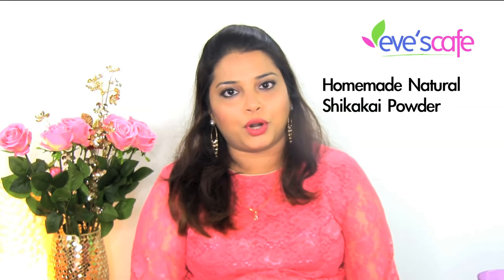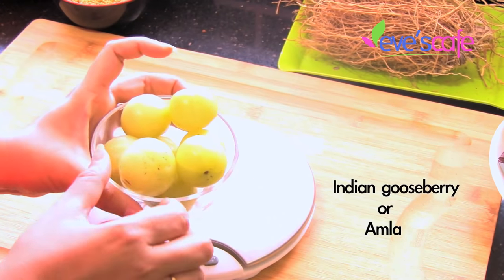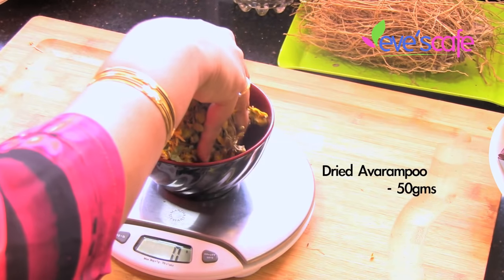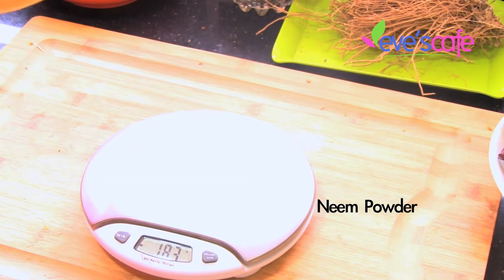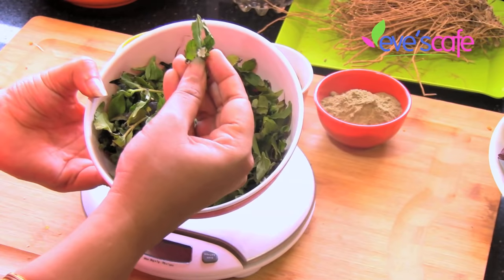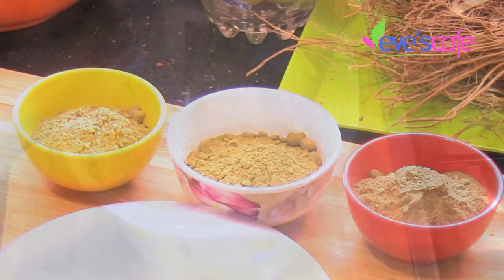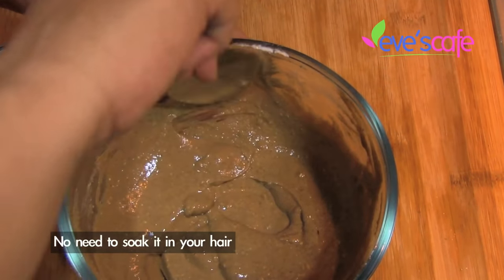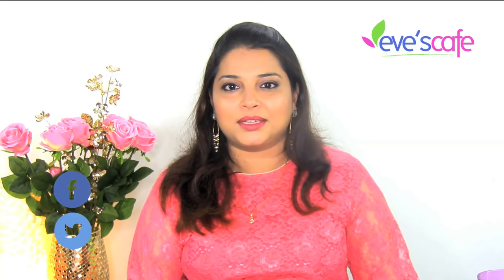Shikakai Powder Preparation at Home | DIY Shikakai Herbal Hair wash Powder | 100% Natural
Shikakai Powder Preparation at Home (Herbal Shampoo) - DIY

Hi, I am Sheerin. I am a beauty and lifestyle content writer. I create videos on beauty tips, beauty hacks, home remedies, natural remedies, DIY videos and Lifestyle videos. On request of the subscribers and friends I started developing products on hair care and skin care.

Having Evescafe brand for raw and Rustic natural and herbal products in its original forms and smell. Where as Beautycherie is a new initiative in this journey to give traditional Ayurvedic products in more sophisticated formulation for fast lifestyle and ease of use.

To make this Shikakai Powder( an easy and natural shampoo), we have used natural ingredients like neem leaves, tulsi leaves, curry leaves and etc..All these ingredients in this Shikakai Powder ((Herbal Shampoo)) helps you to get rid of your scalp problems as well as to grow long and thick hair naturally!!

► SOCIALS